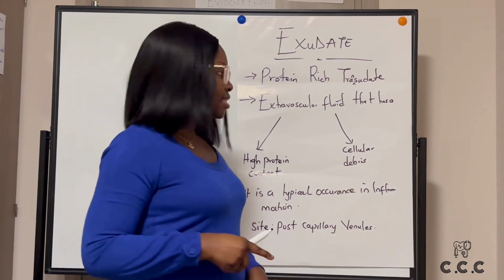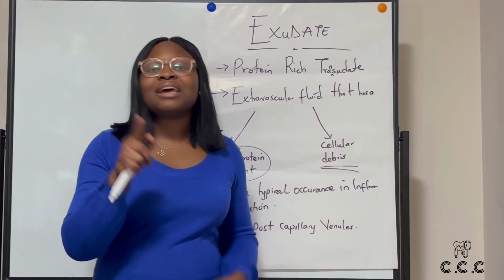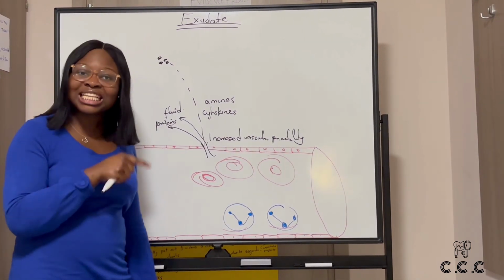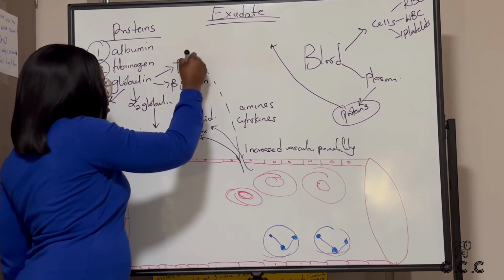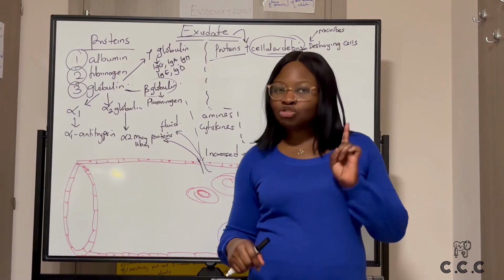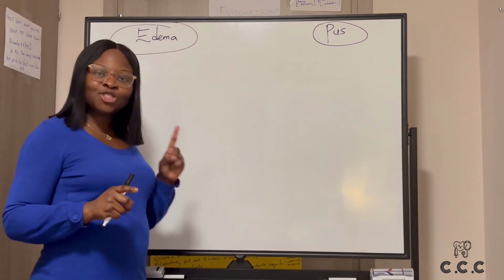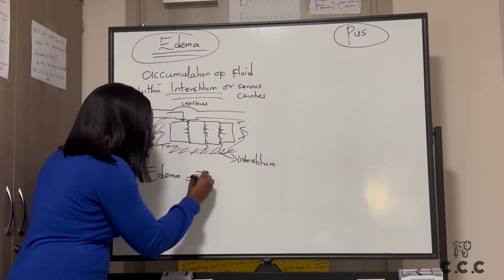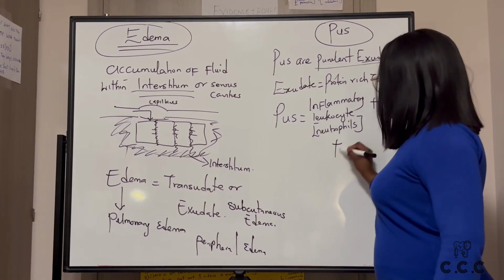Robbins Pathology: Acute Inflammation- Exudate, Pus and Edema